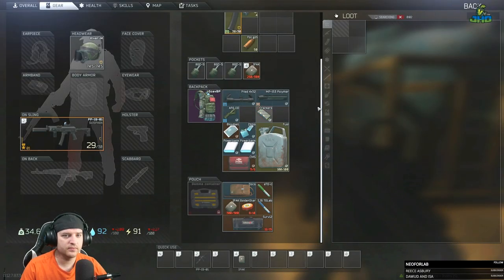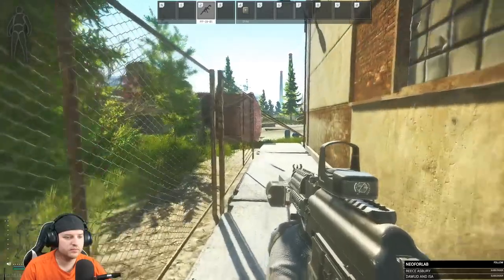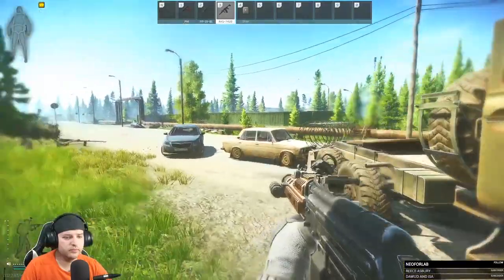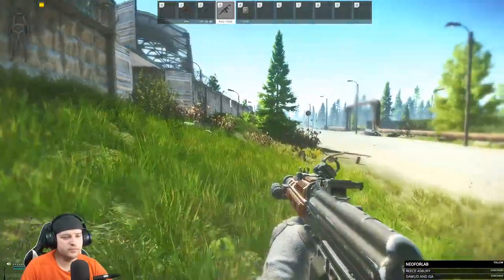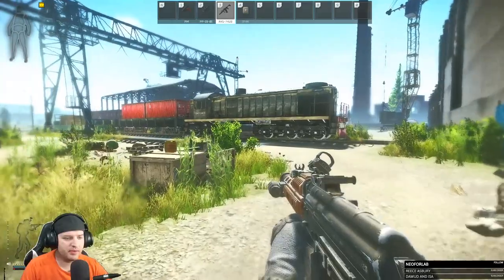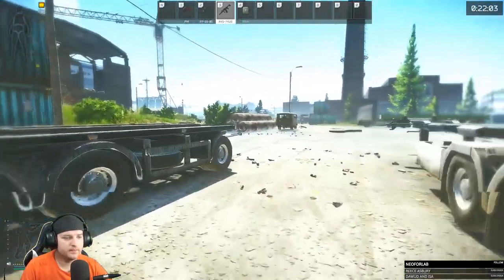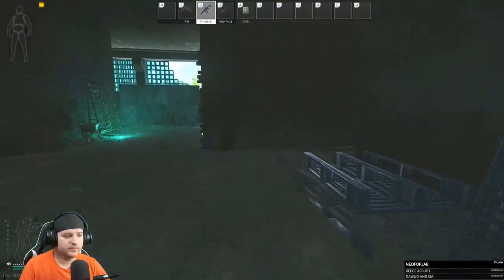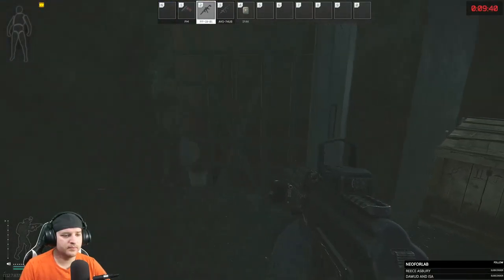ZB-1013 Extract - Customs - Escape From Tarkov Guide For Beginners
🗓️ Stream Schedule: Wednesday - Saturday 6pm

🌟 Socials 🌟